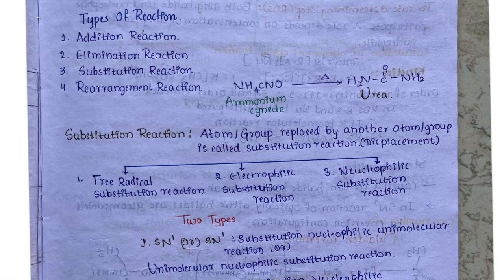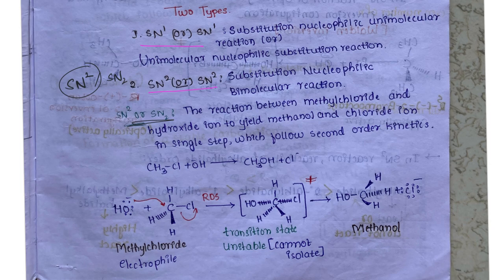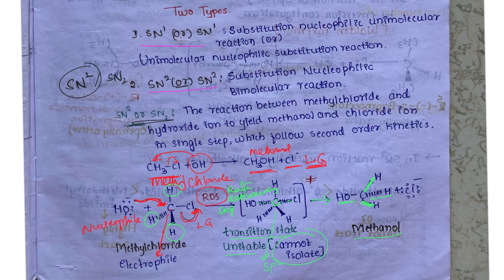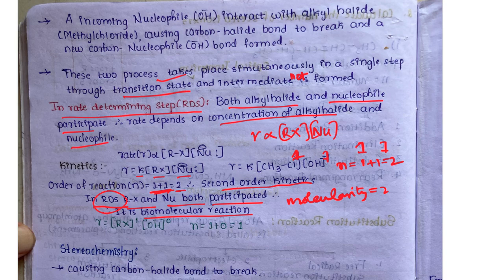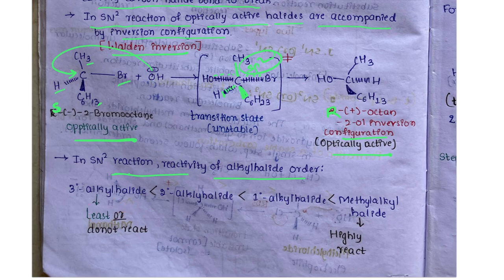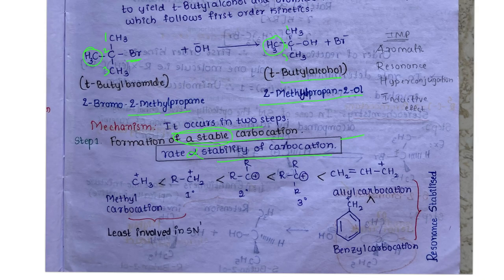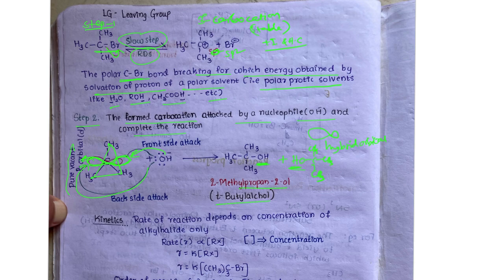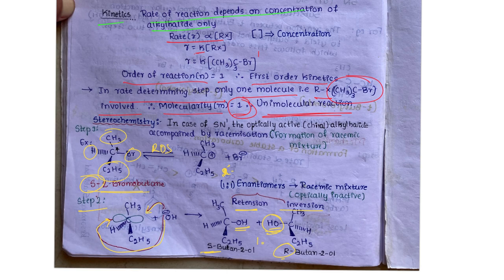Nucleophilic substitution reactions(SN2 & SN1) || HALOALKANES AND HALOARENES || CLASS-12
Transition state
Intermediate
Nucleophie
Substrate molecularity
Order of reaction reactivity order stability of intermediate

00:00 Slide 1
07:02 Slide 2
12:38 Slide 3
15:48 Slide 4